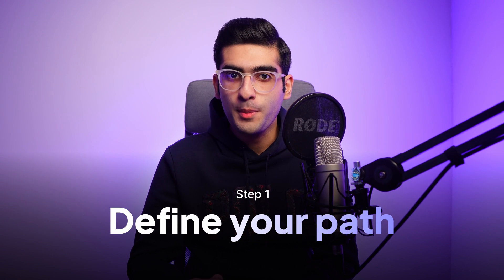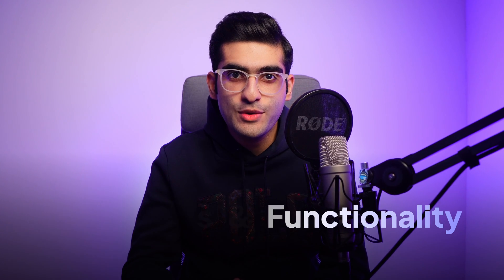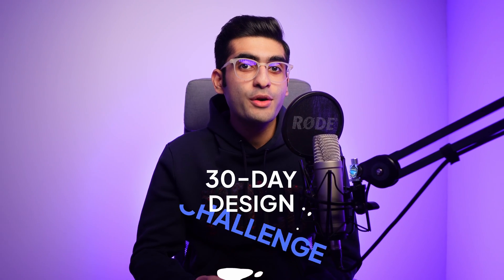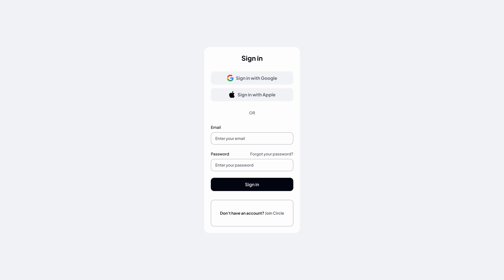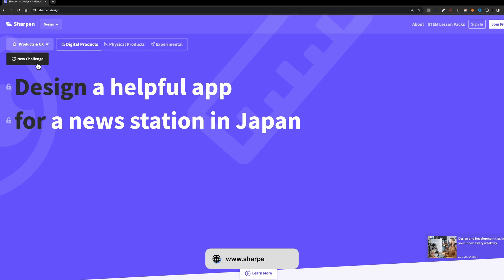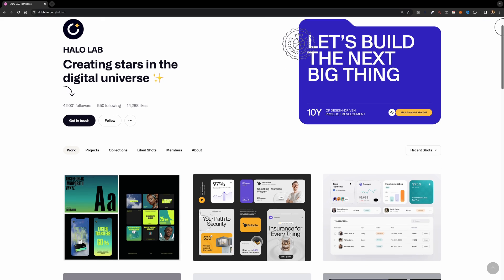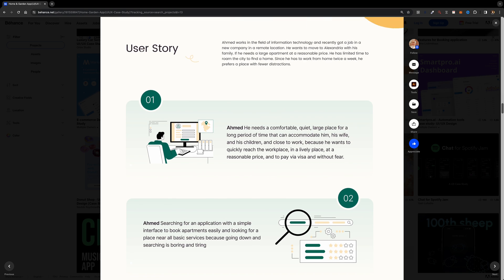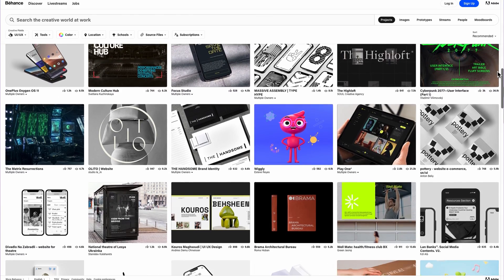If I started UI/UX Design in 2025, I'd Do This!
In this video, I'm going to share with you a complete guide to becoming a UI/UX designer in 2025.